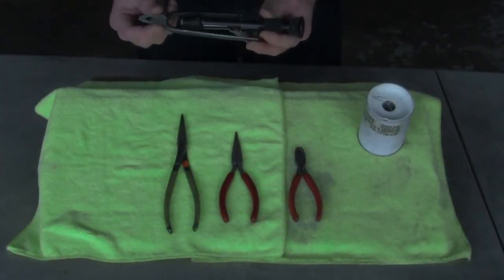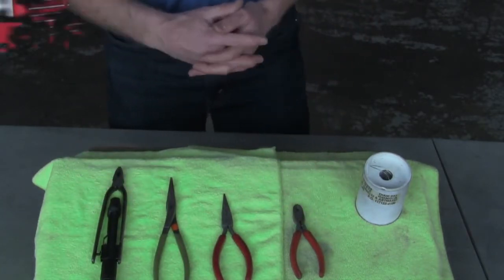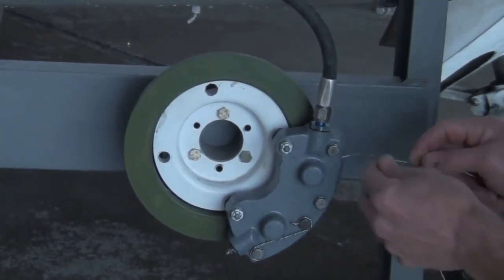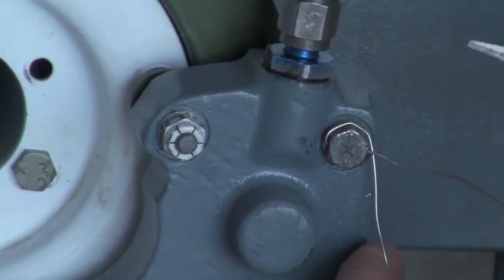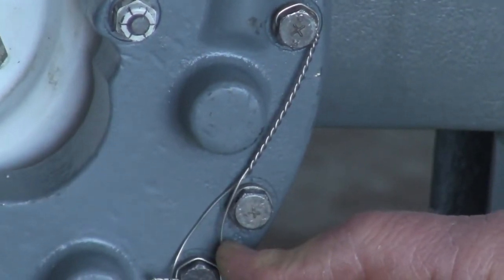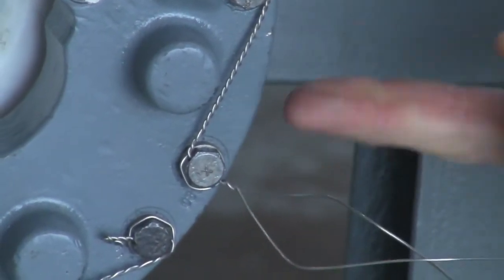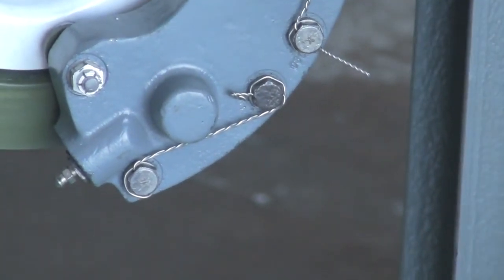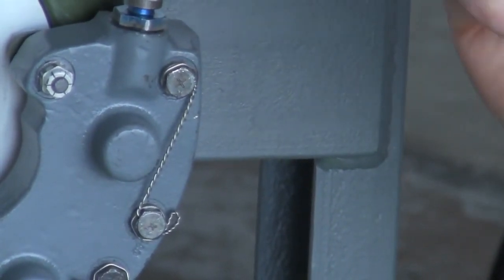How To Properly Safety Wire an Aircraft Brake Caliper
Learn the secrets of proper safety wiring, and the 3 criteria to make it look like it was done by a pro!  Click here to check out Dean's video tutorial course, "Safety Wire Like A Pro" It will help you become a safety wiring expert, not just with a brake caliper, but also with an oil filter, various fuel strainers, etc.